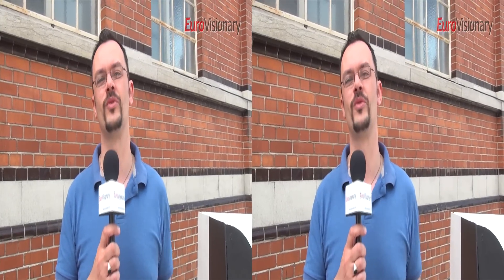Eurovision 2013: Impressions from the first rehearsal day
presents John Stanton giving his review about the rehearsals for the 2013 Eurovision Song Contest, which include Austria, Estonia, Slovenia, Croatia, Denmark, Russia, Ukraine, The Netherlands.